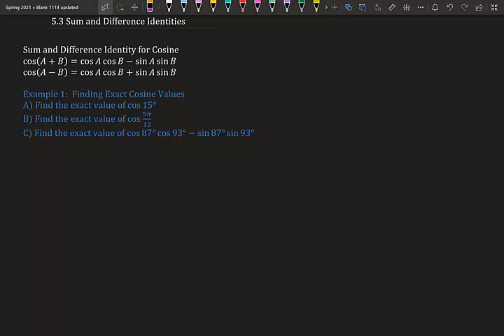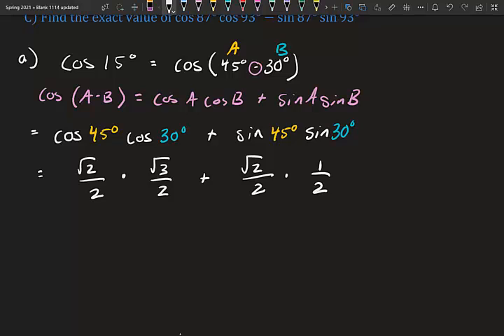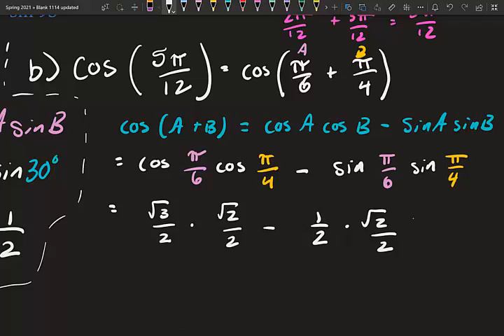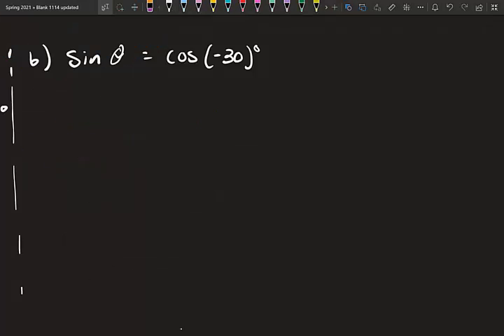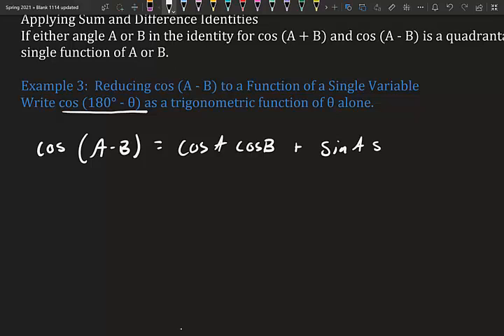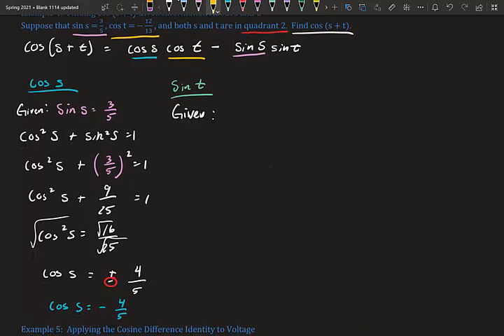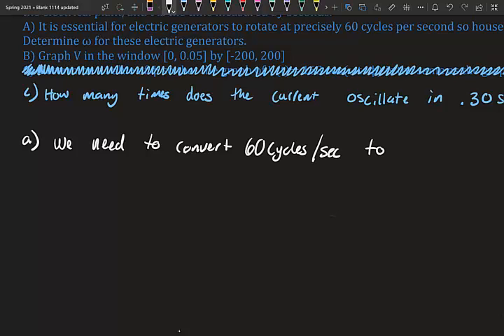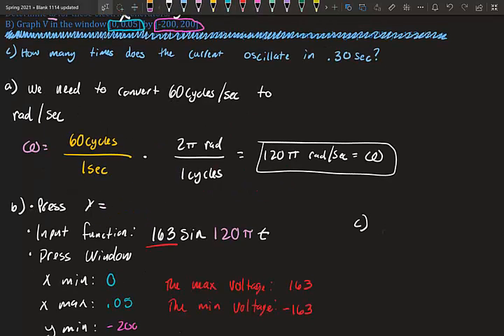5.3 Sum and Difference Identities (1114)